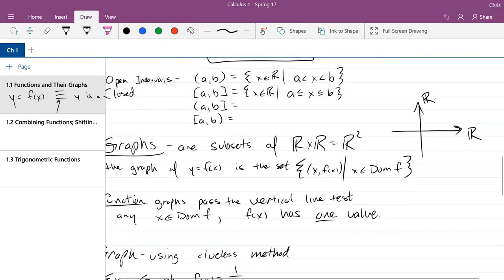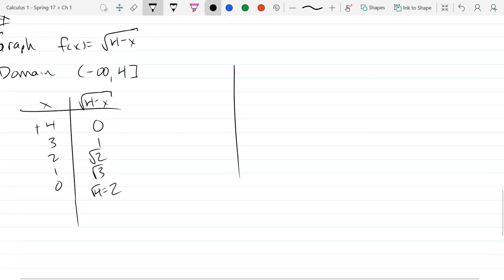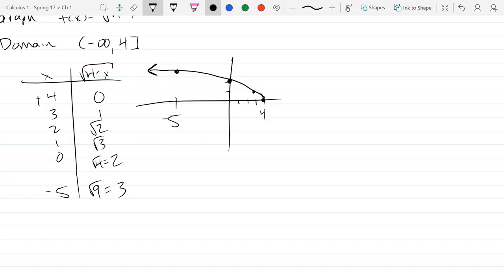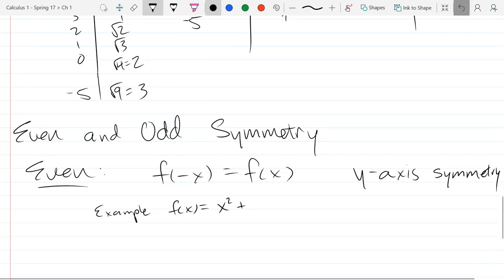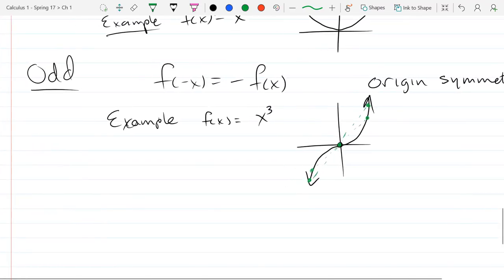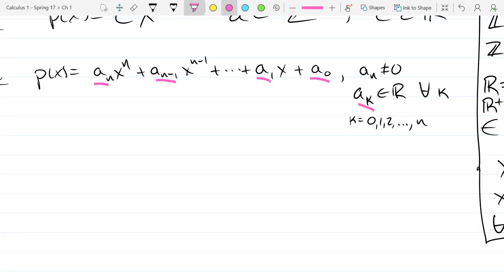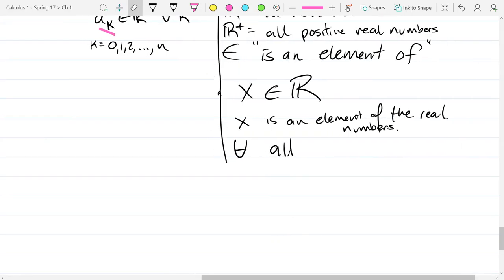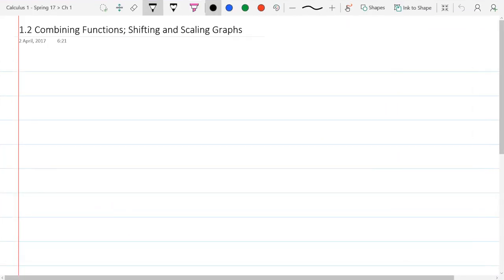Chris C's Calculus 1 lecture 2017 04 04